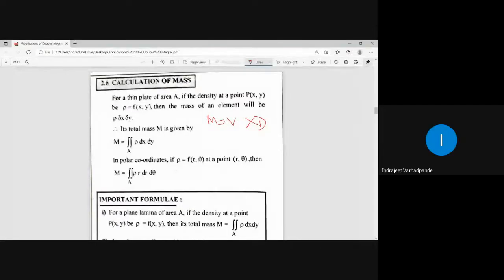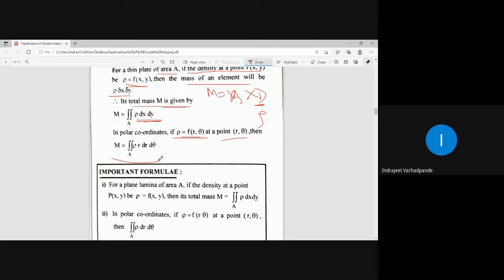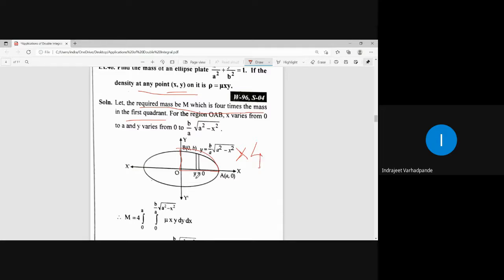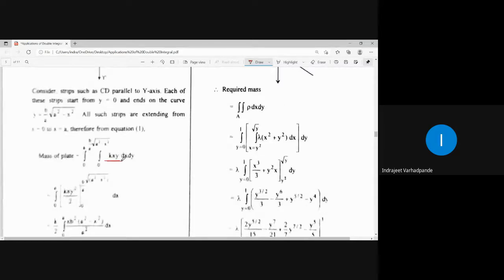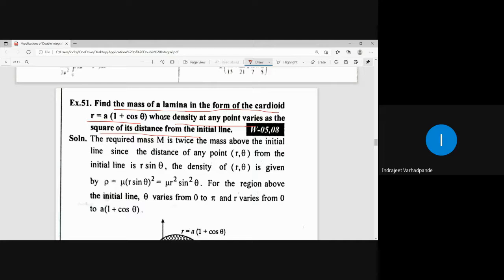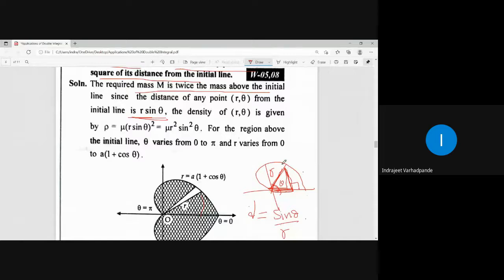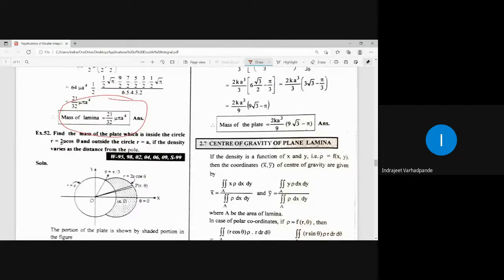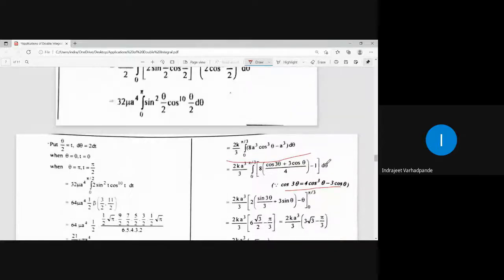Calculation of Mass